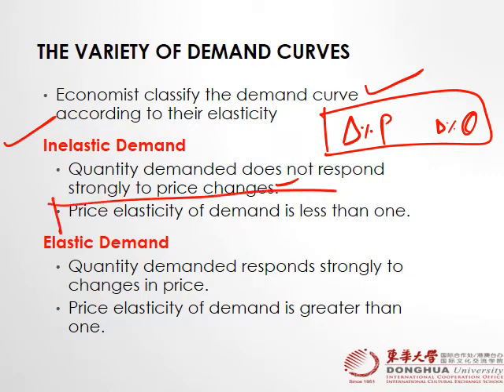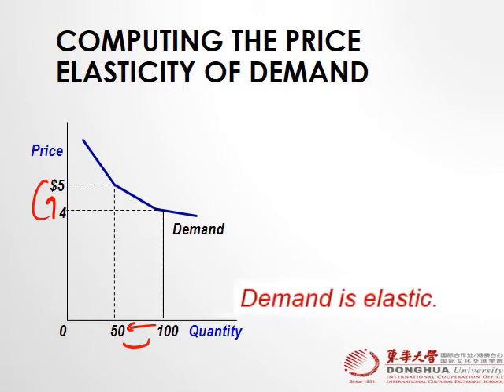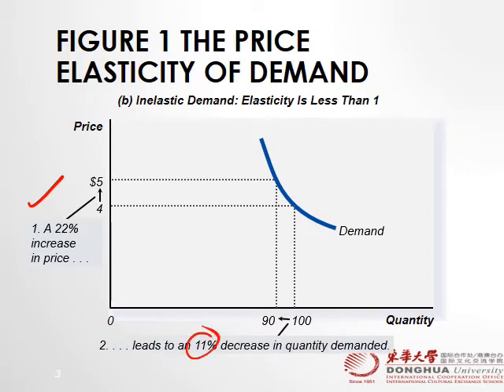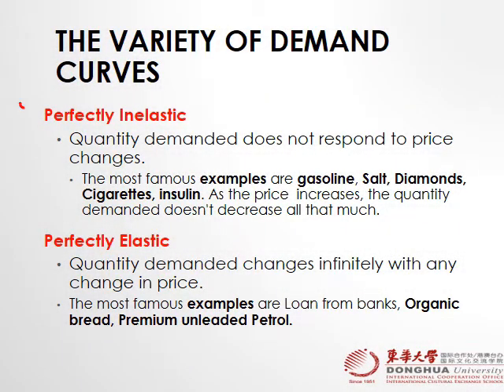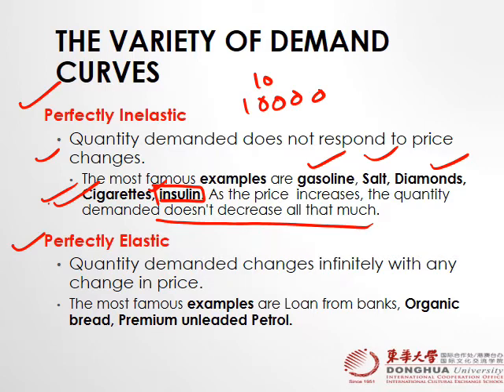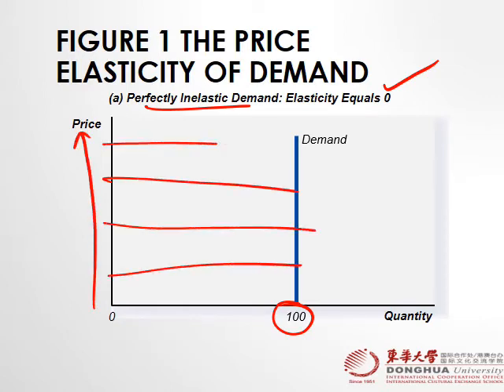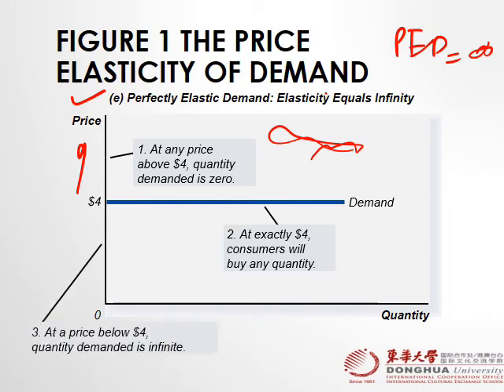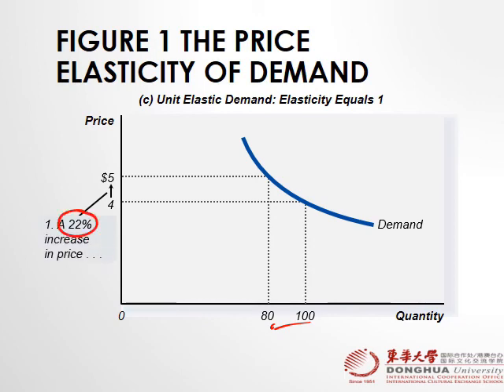Microeconomics Lecture 4 - Elasticity of Demand - 4